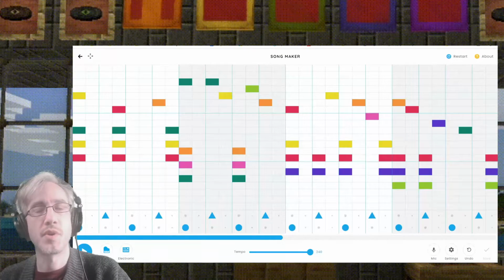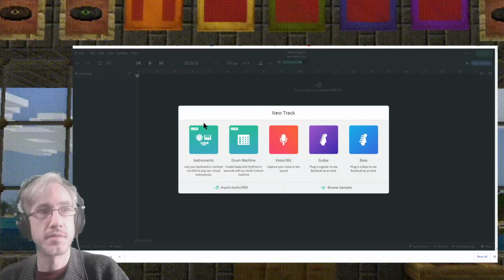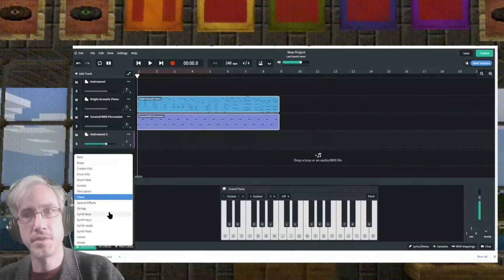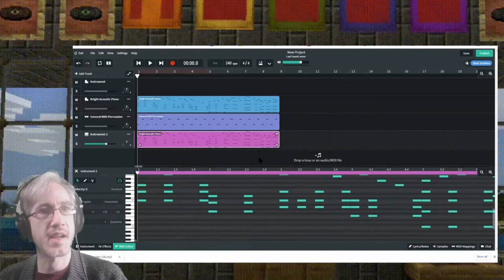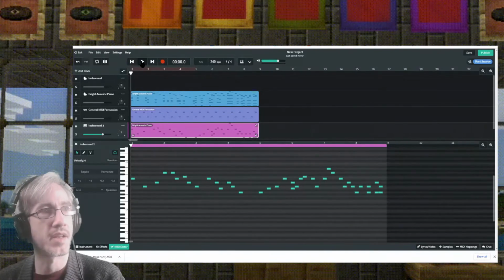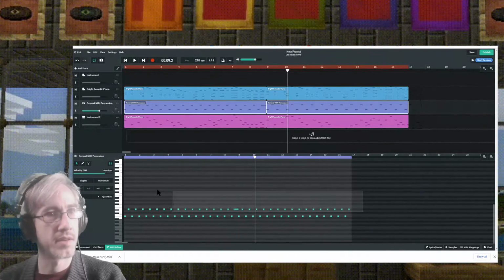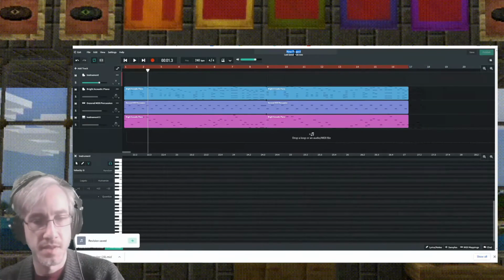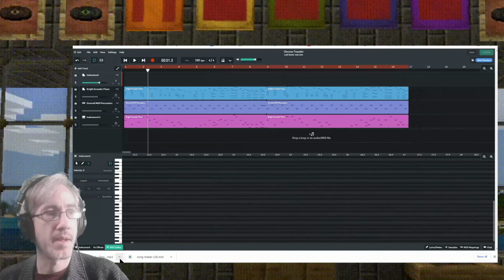Transfer to BandLab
Use this video to help transfer a file from chrome music lab to BandLab